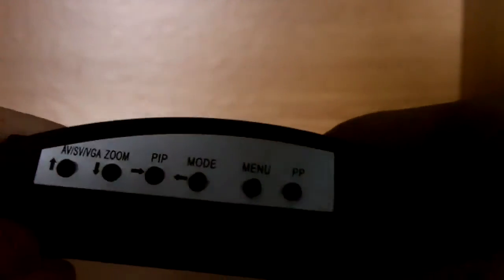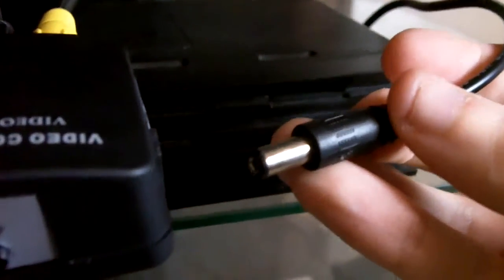Review: Video to VGA Converter Box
Using this small box, you can connect S-Video and Composite devices to your TV using its VGA/RGB port. But does it work well?

Sonic Adventure is owned by Sega. This video is intended to educate and entertain.